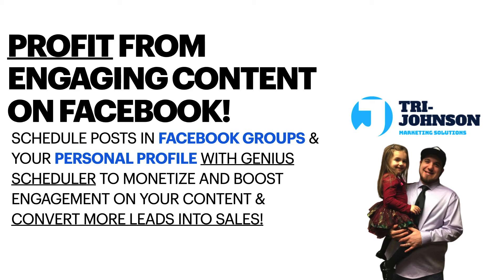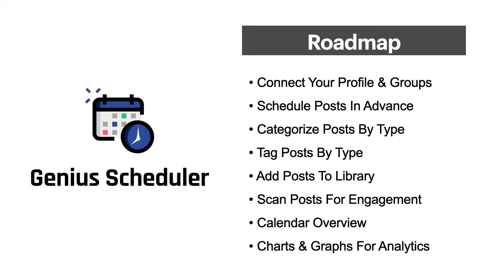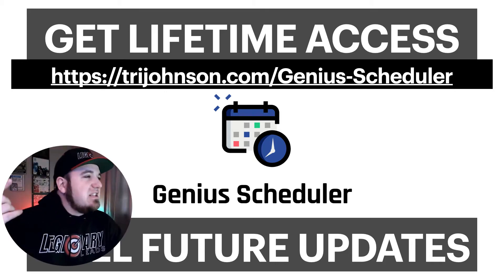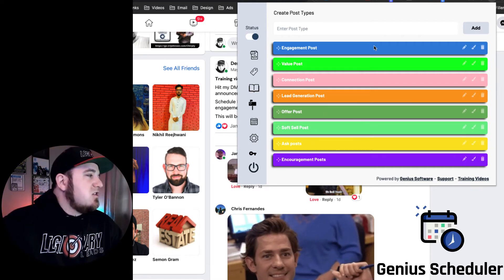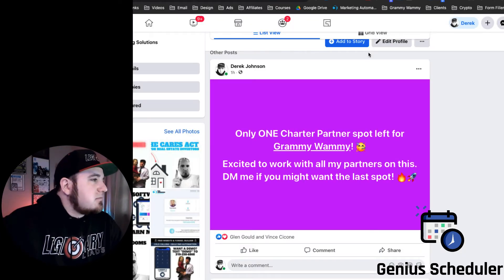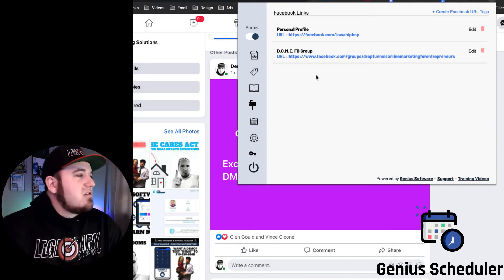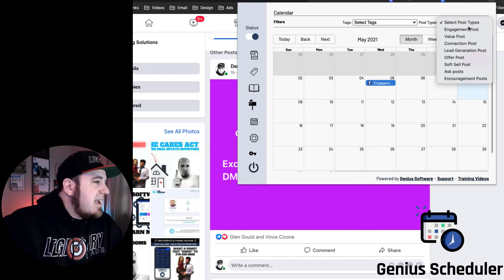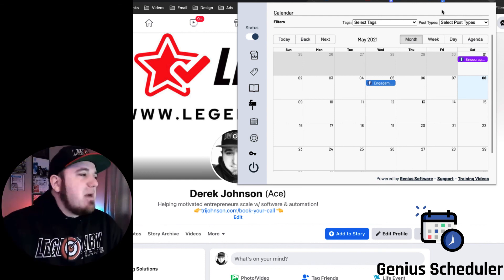Genius Scheduler - Schedule Posts To Your Personal Facebook Profile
With Genius Scheduler you can now schedule posts to your PERSONAL Facebook profile with just a few clicks!

When you schedule Facebook posts, managing a social media content calendar becomes far more efficient. Scheduling posts can help your brand post consistently and stay on top of posting schedules. That way, you can avoid long gaps between posts with little effort.

In a nutshell, scheduling Facebook posts can help your business:

  - Save time creating individual posts
  - Post regularly
  - Connect and engage with more people
  - Increase your social media engagement
  - See the big picture of your posting strategy

Some of the features included in Genius Scheduler are:

  - Schedule posts to your personal profile and groups
  - Save posts to a content library
  - Create a content calendar
  - Scan posts for engagement
  - Review your post history logs
  - Filter posts on your calendar by tag or post type

Make sure you give Genius Scheduler a try if you're interested in scheduling posts to your personal profile and multiple groups!